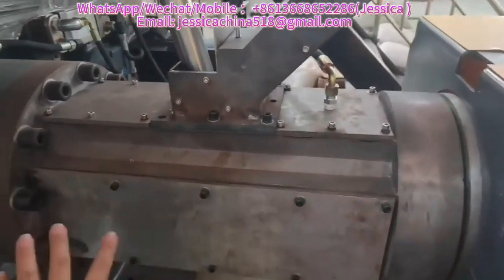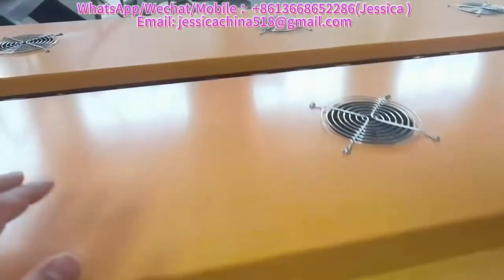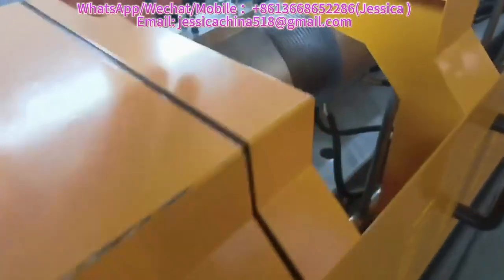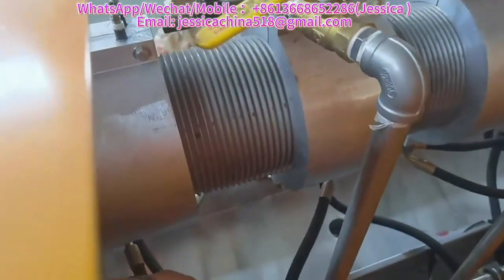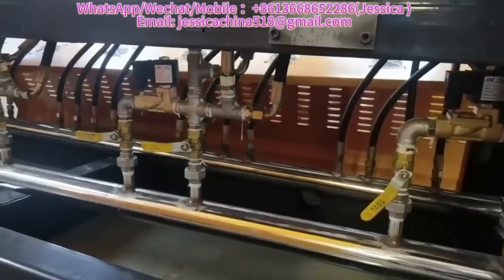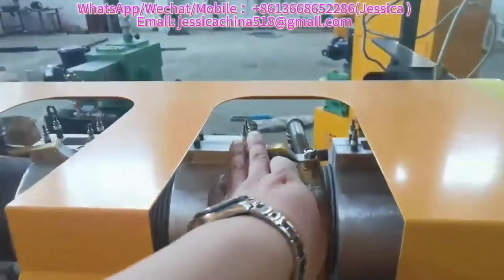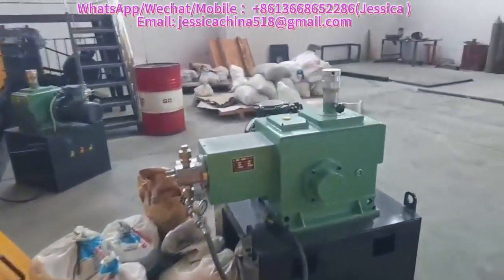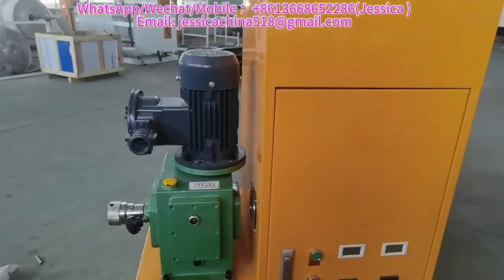Foamed Polyethylene Sheet Making Machine/PE Foam Sheet Extruder/EPE Foam Sheet Production Line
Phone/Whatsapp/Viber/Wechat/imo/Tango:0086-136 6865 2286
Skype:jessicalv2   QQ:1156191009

China Foamed Polyethylene Sheet Making Machine/PE Foam Sheet Extruder/EPE Foam Sheet Production Line，
EPE Foam Sheet/pipe Making Machine used for bed mattress，
EPE foam pipe extrusion making machine，
2020 hot selling plastic mat making machine/epe foam sheet production line/polyethylene film extruder plants，
EPE foam polyethylene pipe insulation tube production extrusion machine line EPE foam rod making machinery，
EPE Polyethylene plastic extruder PE film making machine/epe foam sheet production Line，

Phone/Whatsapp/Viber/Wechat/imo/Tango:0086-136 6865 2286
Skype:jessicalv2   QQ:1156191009